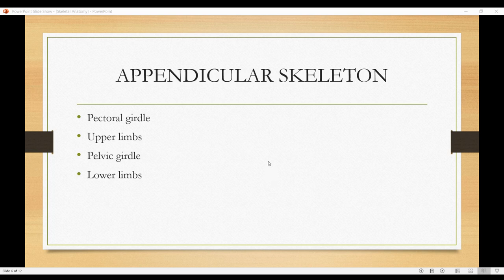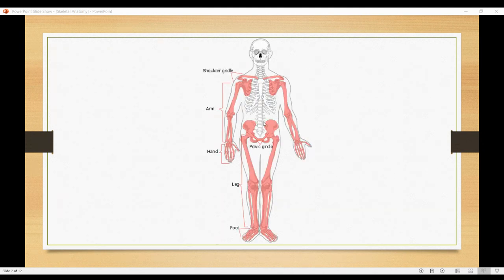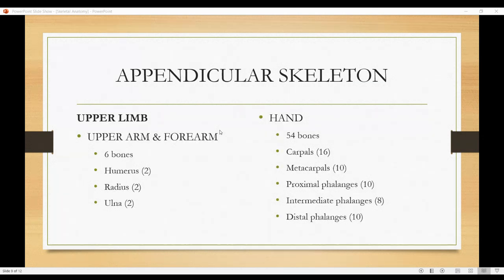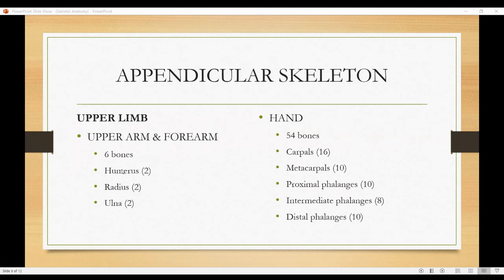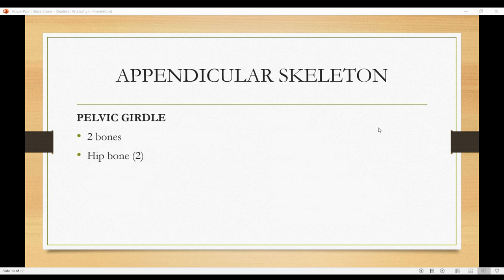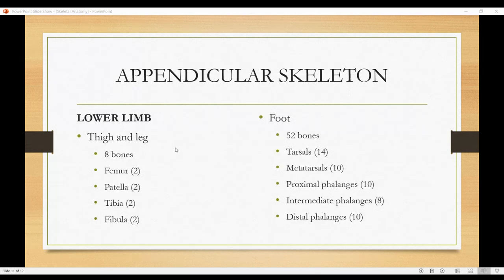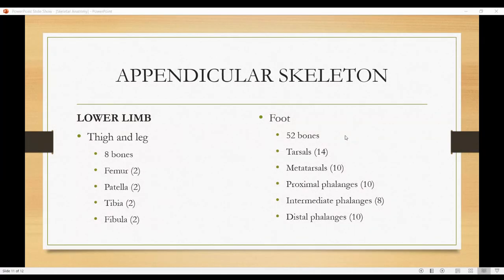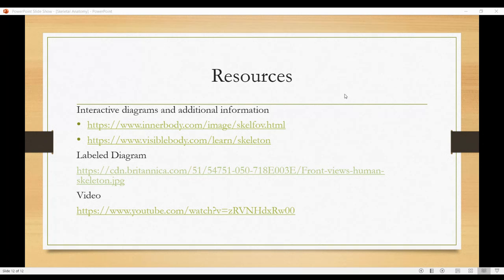Skeleton Anatomy (Part 2-Appendicular Skeleton)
Overview of appendicular skeleton with PowerPoint